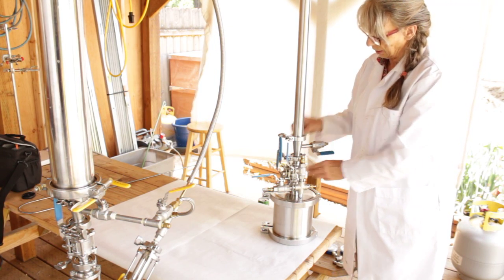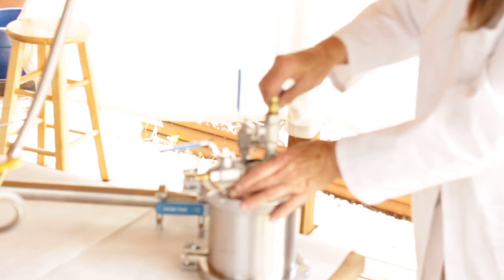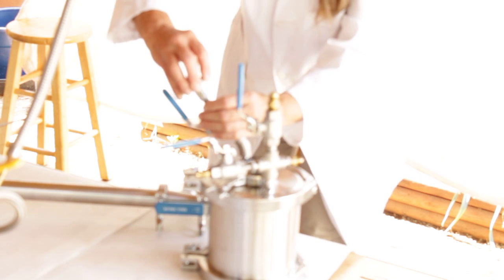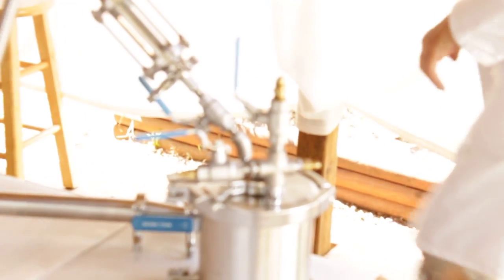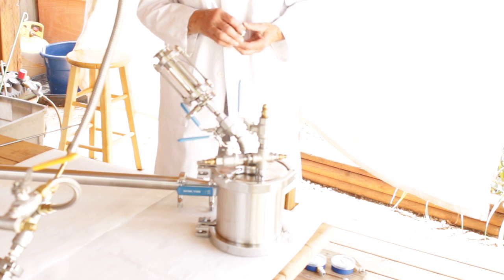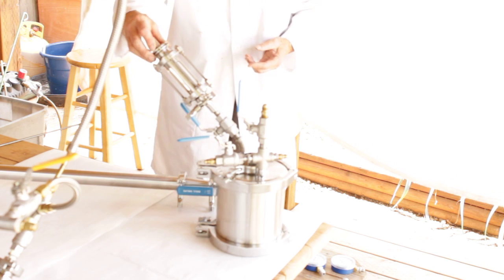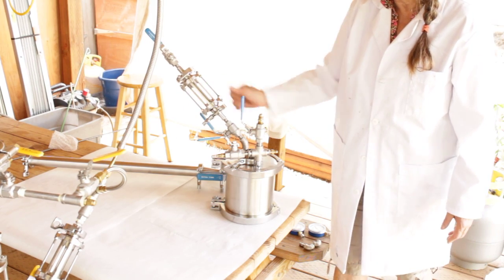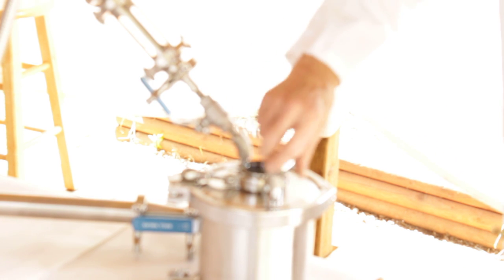Building The Transforminator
now that everyone wants hash oil and oil producers are looking for large machines, those of us that started with the third generation, the mklll, are left running small batches. Not the case if you choose to transform your Mklll.

Here you will see the process of  changing your mklll to bi flow unit that will accommodate any size of column . Now you choose what size column you run depending you on the situation at hand.